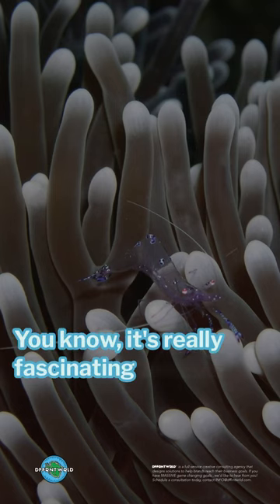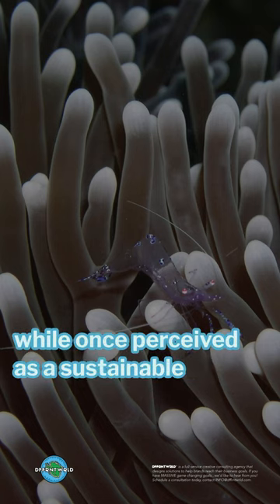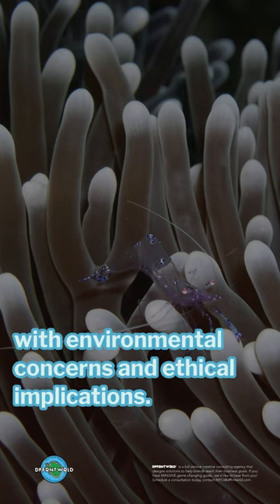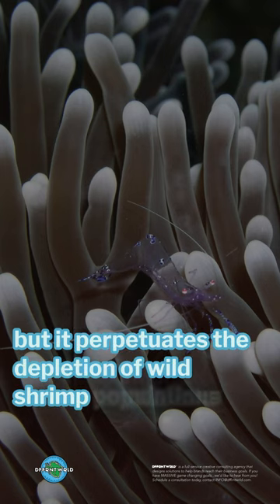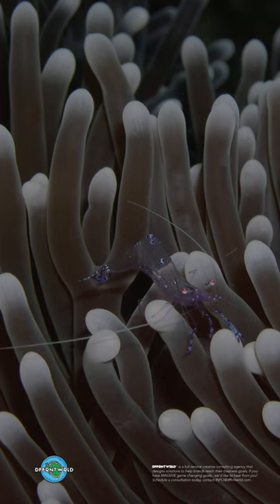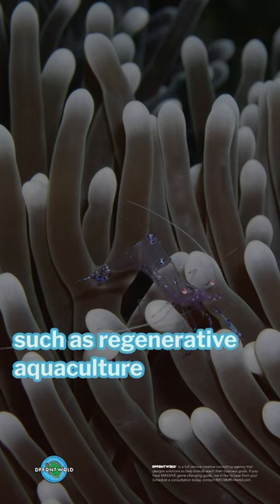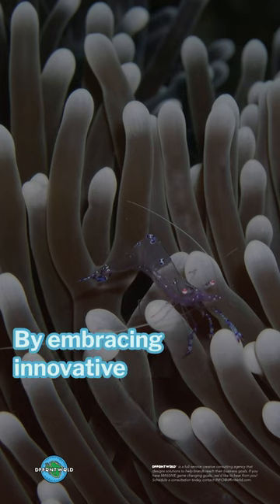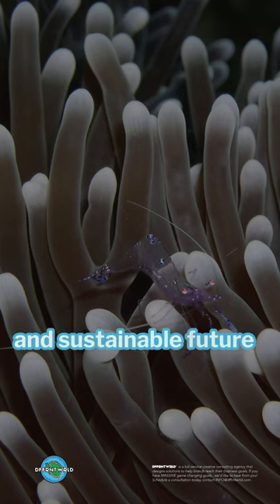Indigenous Shrimp Farming Practices - Self-sustainable?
The traditional method of catching shrimp, while once perceived as a sustainable practice, is fraught with environmental concerns and ethical implications. Stocking ponds with fry collected from the wild or through tidal water entry may seem innocuous, but it perpetuates the depletion of wild shrimp populations and disrupts fragile aquatic ecosystems. As proponents of ethical and sustainable practices, we must advocate for alternatives such as regenerative aquaculture and closed-loop systems that prioritize environmental stewardship and minimize harm to marine life. By embracing innovative and cruelty-free approaches to food production, we can create a more compassionate and sustainable future for all beings.